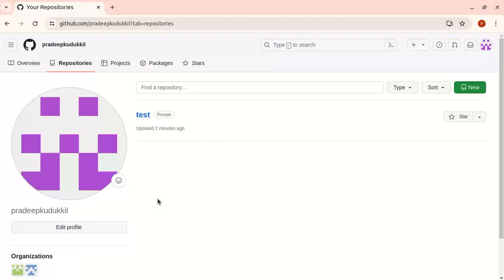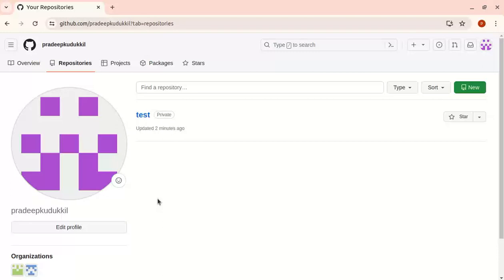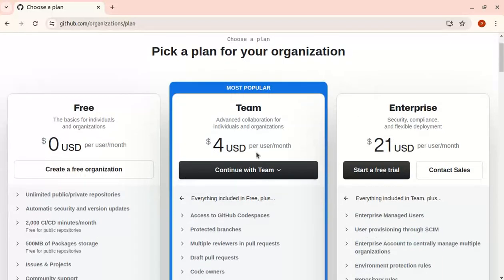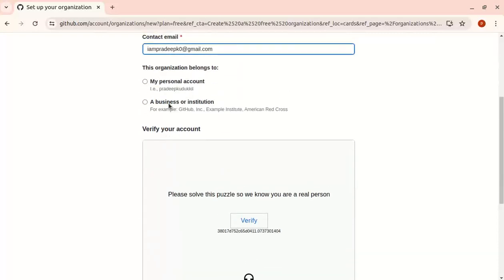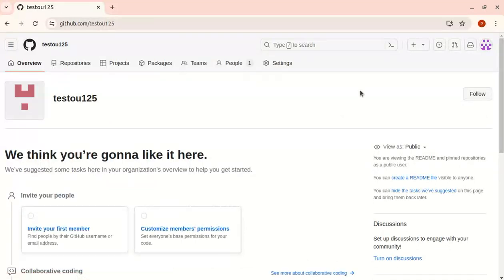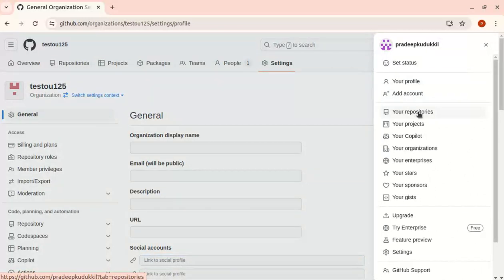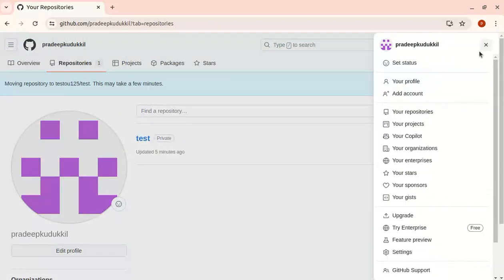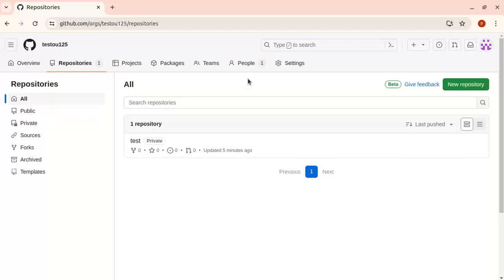How to Create a GitHub Organization and Transfer Repositories, Step by Step Guide | ashiqpradeep.com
Brief Overview of the Topic:
A GitHub organization is a shared account where businesses and open-source projects can collaborate across many projects at once. Organizations can include teams of collaborators and provide a set of access controls for repositories. Here's a step-by-step guide to creating a GitHub organization and transferring a repository to it: